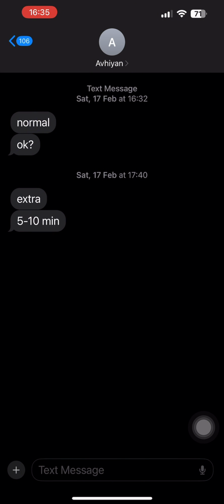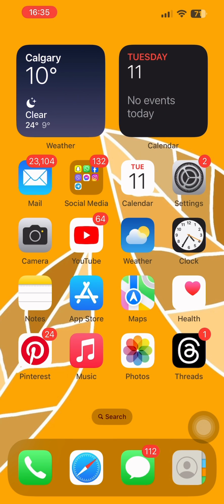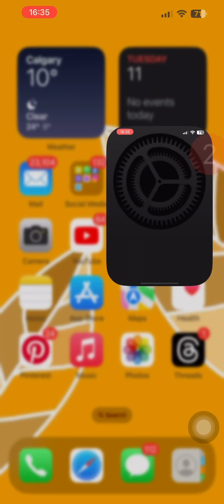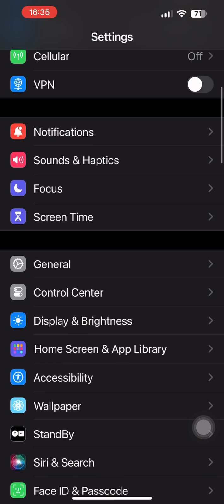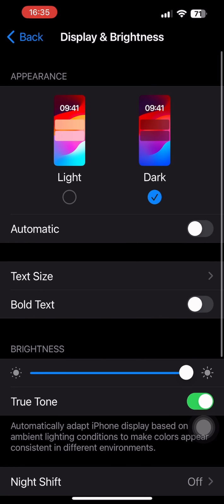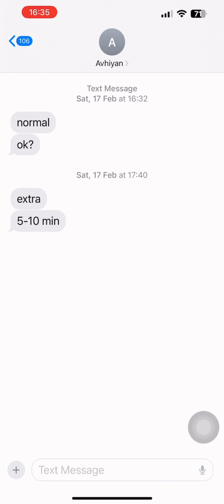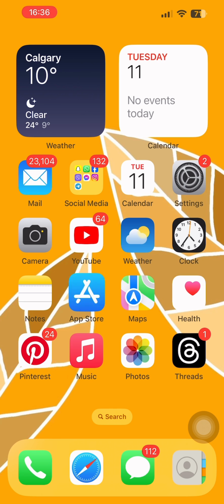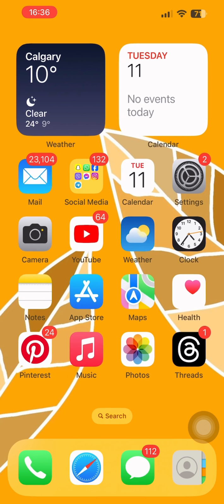How to Change the Color of Messages on iPhone | Step-by-Step Guide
In today's video, I'll show you how to change the color of your messages on an iPhone. Whether you want to switch from dark mode to light mode or explore third-party apps, we've got you covered.

In today's video, I'm going to show you how to change the color of your messages on your iPhone. Let's get started!

[Step 1: Open Messages App]

First, let's open the Messages app on your iPhone. As you can see, the current color of my messages is in a dark shade.

[Step 2: Go to Home Screen]

If you wish to change the color of your conversation from dark to light or light to dark using the default methods on your iPhone, let's go back to the home screen.

Now, open the Settings app on your iPhone.

[Step 4: Display & Brightness]

From the Settings menu, tap on Display & Brightness.

[Step 5: Change Appearance]

Here, you can see that the appearance in my case is set to Dark. To change it, tap on the Light option.

[Step 6: Check Messages App]

You can see that the entire display and brightness of my iPhone have changed. Now, if I open the Messages app again, you can see that the color of my messages has also been changed.

[Alternative: Third-Party Apps]

This is the default way to change the color of your messages on your iPhone. However, there are other third-party applications that you can install from the App Store to customize the color of your text messages further.